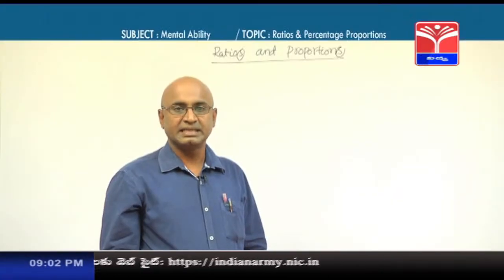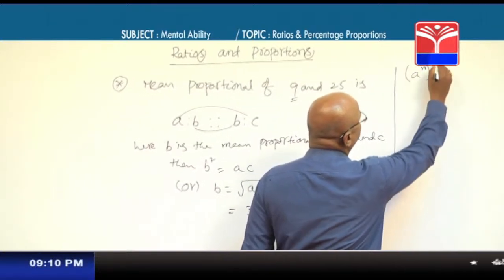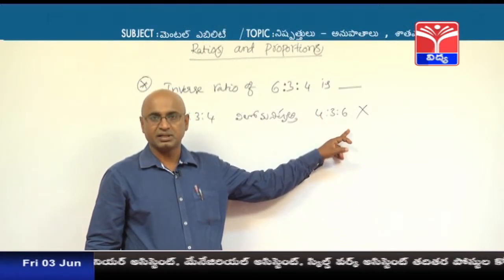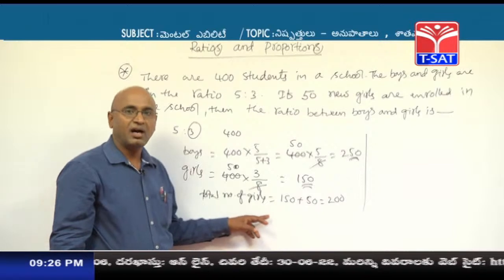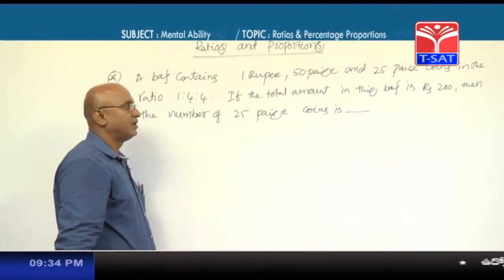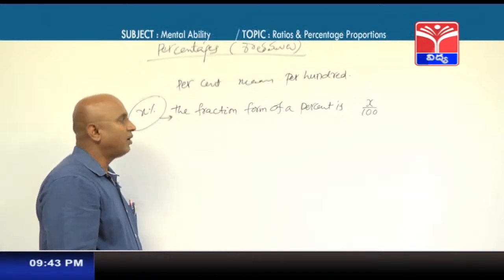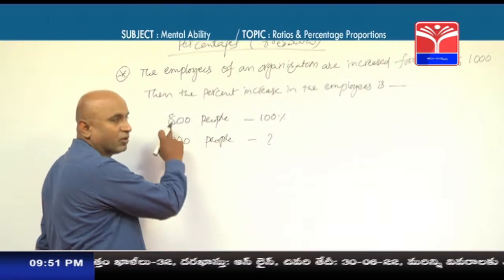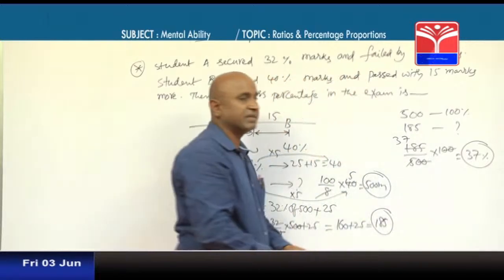TSLPRB - SI & Constable | Elementary Maths - Ratio & Proportion | T-SAT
T-SAT Network Digital Classes are Now Available on Following Platforms:

👉Install T-SAT App:
1. For Android Users: Play Store
2. For Apple Users: AppStore